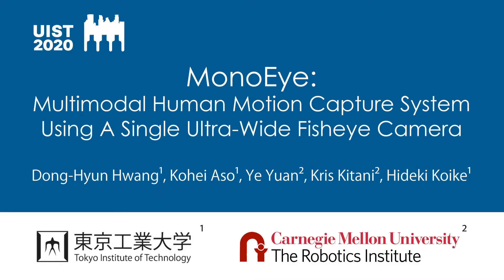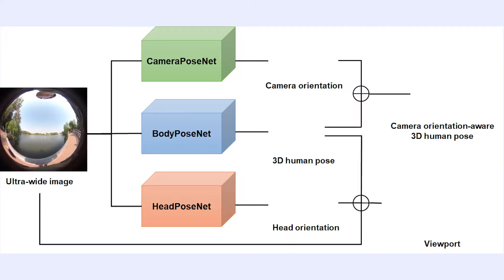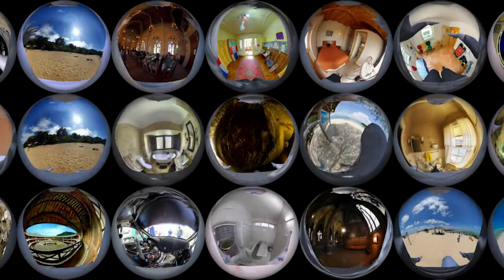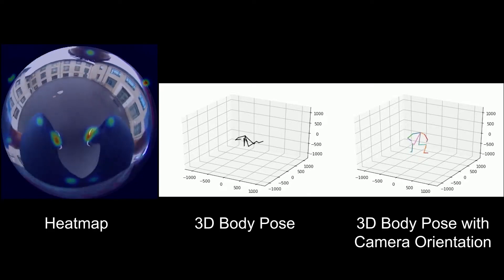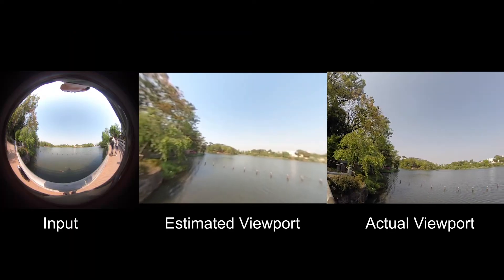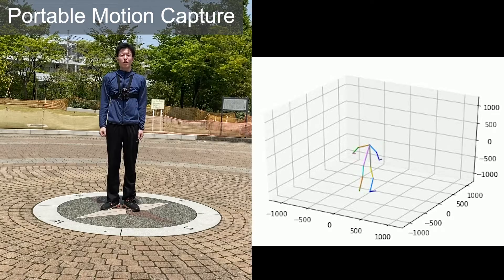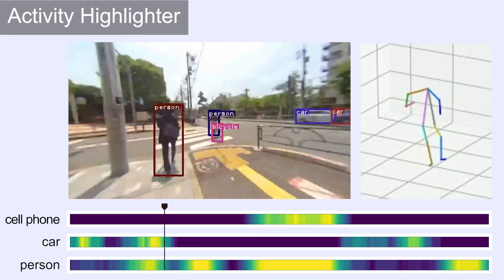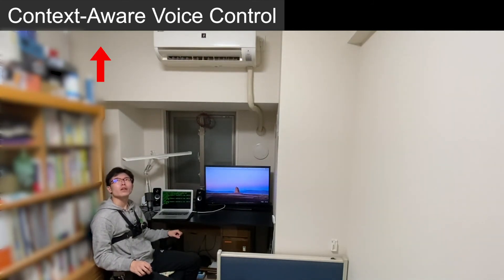MonoEye: Multimodal Human Motion Capture System Using A Single Ultra-Wide Fisheye Camera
We present MonoEye, a multimodal human motion capture system using a single RGB camera with an ultra-wide fisheye lens, mounted on the user's chest. Existing optical motion capture systems use multiple cameras, which are synchronized and require camera calibration. These systems also have usability constraints that limit the user's movement and operating space. Since the MonoEye system is based on a wearable single RGB camera, the wearer's 3D body pose can be captured without space and environment limitations. The body pose, captured with our system, is aware of the camera orientation and therefore it is possible to recognize various motions that existing egocentric motion capture systems cannot recognize. Furthermore, the proposed system captures not only the wearer's body motion but also their viewport using the head pose estimation and an ultra-wide image. To implement robust multimodal motion capture, we design three deep neural networks: BodyPoseNet, HeadPoseNet, and CameraPoseNet, that estimate 3D body pose, head pose, and camera pose in real-time, respectively. We train these networks with our new extensive synthetic dataset providing 680K frames of renderings of people with a wide range of body shapes, clothing, actions, backgrounds, and lighting conditions. To demonstrate the interactive potential of the MonoEye system, we present several application examples from common body gestural to context-aware interactions.

Dong-Hyun Hwang, Kohei Aso, Ye Yuan, Kris Kitani, and Hideki Koike. 2020. MonoEye: Multimodal Human Motion Capture System Using A Single Ultra-Wide Fisheye Camera. In Proceedings of the 33rd Annual ACM Symposium on User Interface Software and Technology (UIST '20). Association for Computing Machinery, New York, NY, USA, 98–111. DOI